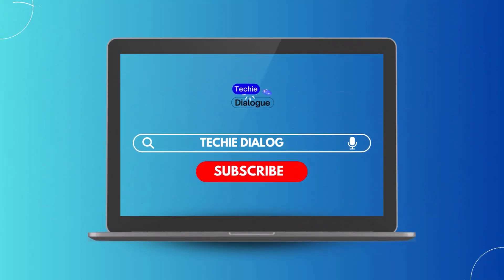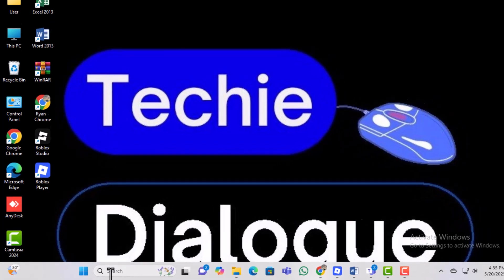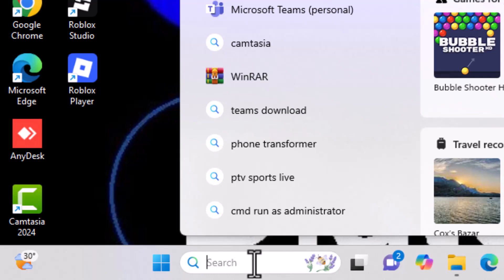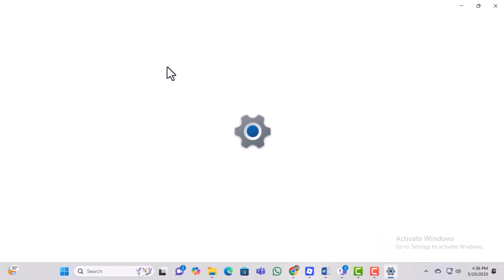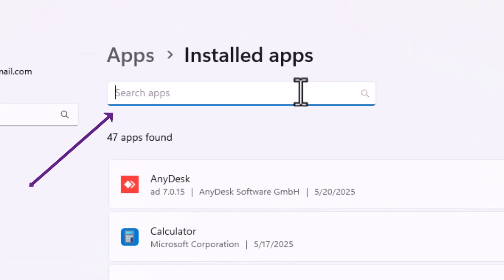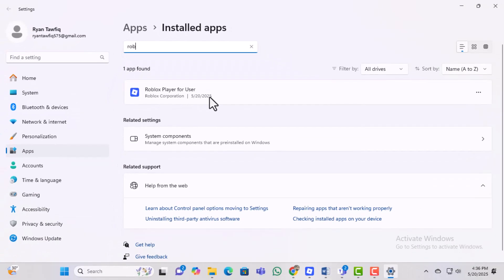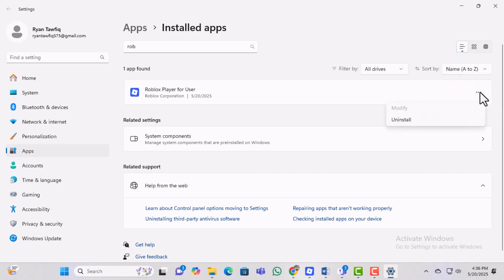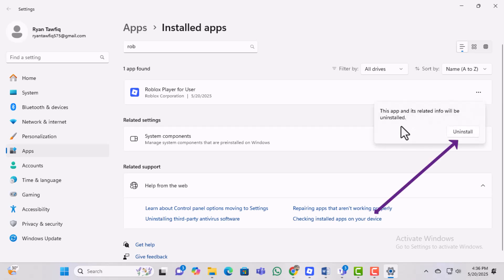How To Delete Roblox Studio On Laptop - Quick Tutorial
How To Delete Roblox Studio On Laptop

Roblox Studio is a powerful tool used to create games and experiences on the Roblox platform. However, there are times when users may want to uninstall it from their laptop, either to free up space, fix performance issues, or because they no longer use it. Deleting Roblox Studio properly ensures no leftover files slow down your system. This video helps you understand what Roblox Studio is and why removing it completely from your laptop might be necessary in certain situations.

* how to uninstall roblox studio completely on laptop
* remove roblox studio from windows laptop
* delete roblox studio files on laptop
* roblox studio uninstallation steps for pc
* how to get rid of roblox studio on laptop